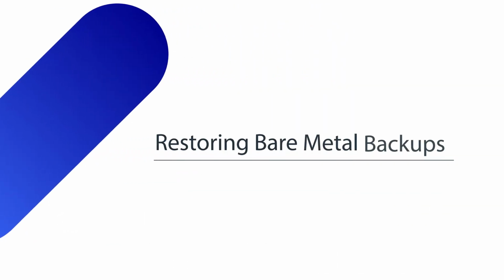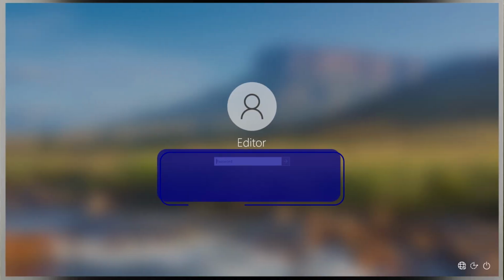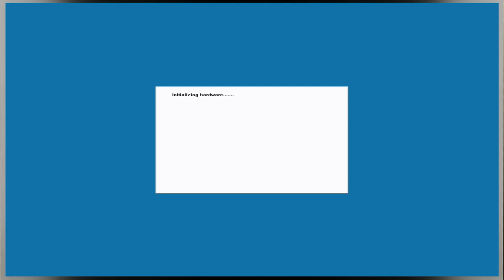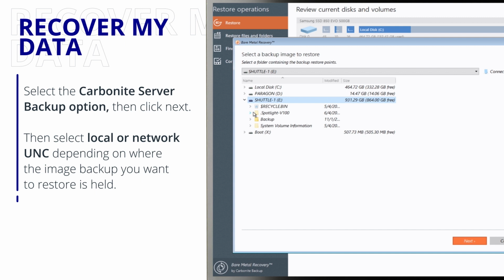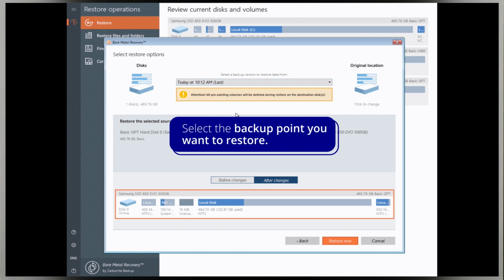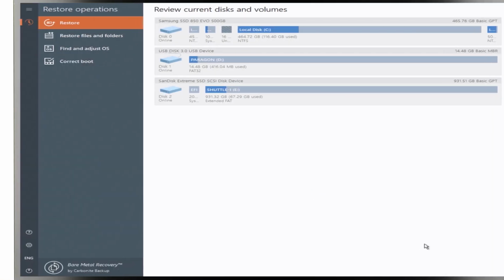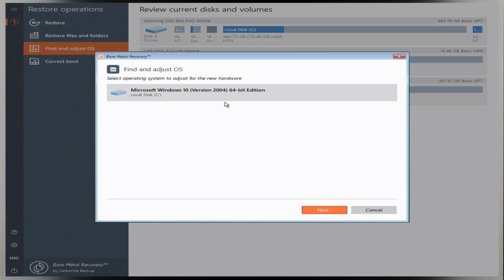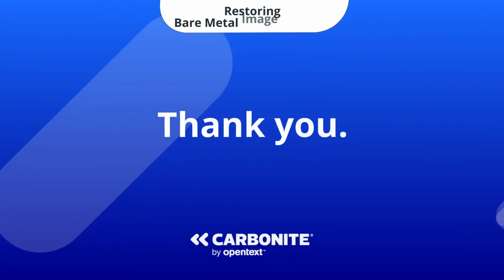Restoring Bare Metal Image with Carbonite Safe Server Backup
Discover how to restore an entire bare metal image using Carbonite Safe Server Backup. This step-by-step guide will cover:

1. Preparing for bare metal image restore
2. Using recovery media to initiate the restore process
3. Booting your machine using the recovery media
4. Using the Bare Metal Recovery Assistant
5. Locating and selecting your image backup
6. Identifying the available disks and selecting the target disk
7. Previewing and executing the restore
8. Checking the recovery details
9. Adjusting for dissimilar hardware, if necessary

Let Carbonite Safe Server Backup streamline your data protection strategy.